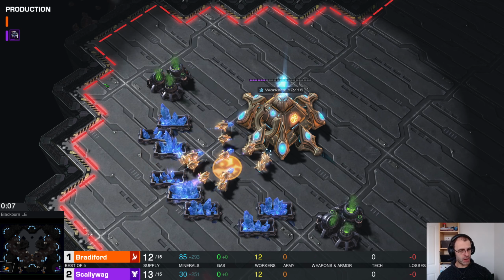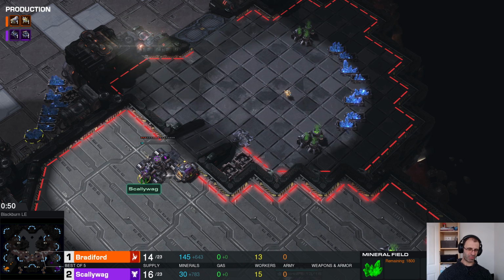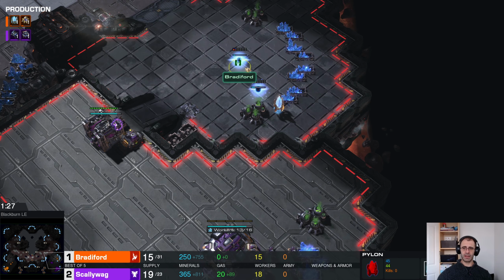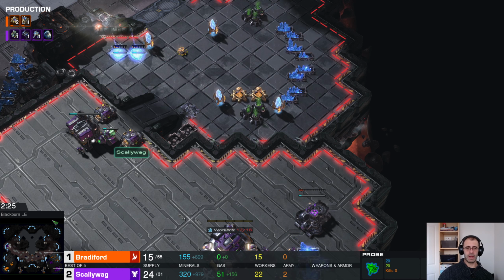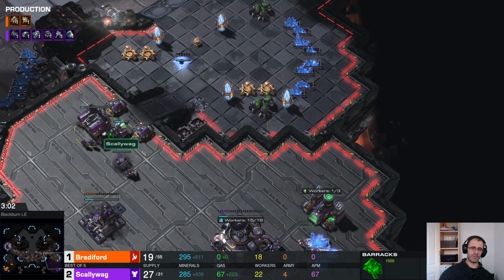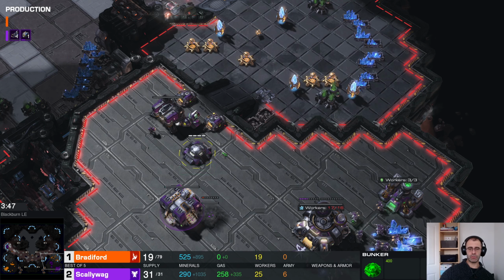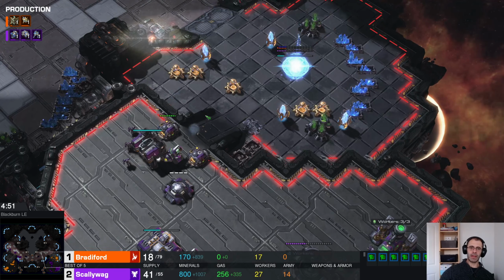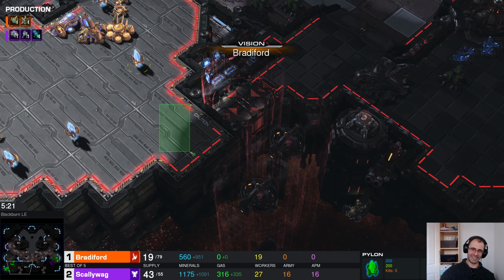EMS 21 R3G3 Bradiford vs Scallywag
Here comes Santa Claus!